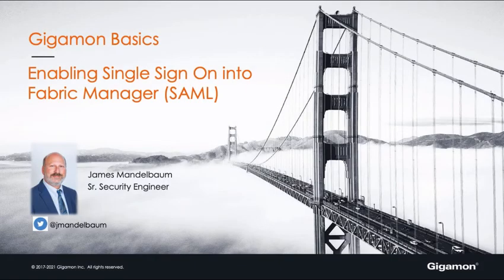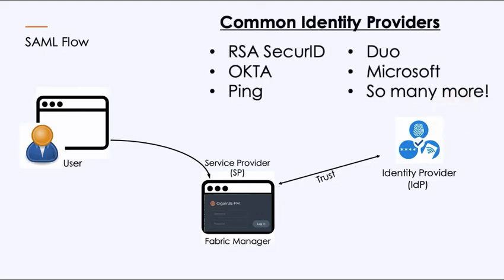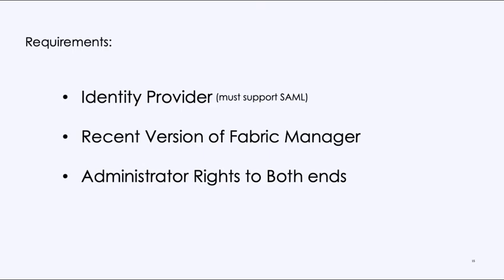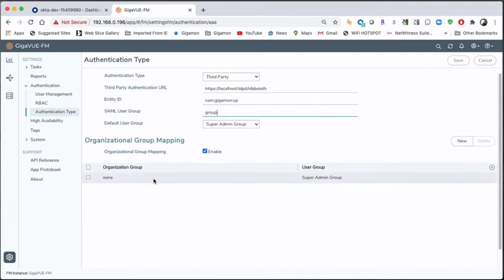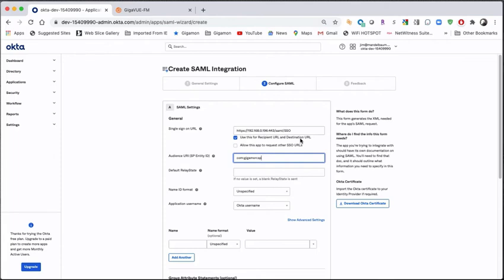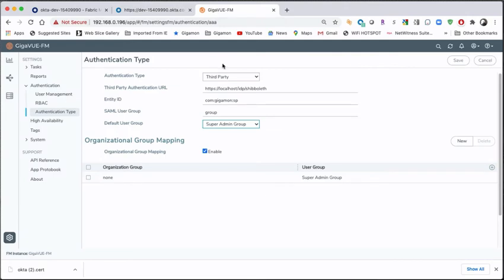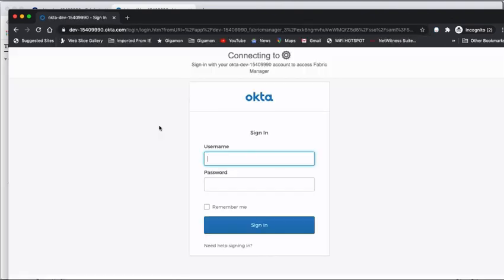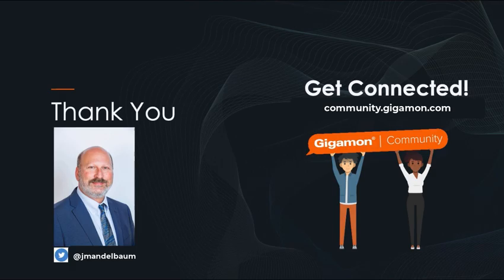Gigamon Basics: Enabling Single sign-on into Fabric Manager (SAML)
Understanding how to configure user access to GigaVUE-FM fabric manager using Single sign-on and SAML helps you meet your security, compliance, password management requirements. In this video Jim will provide a primer on SSO, discuss SAML flows and then show you how to configure Single sign-on via GigaVUE-FM fabric manager.